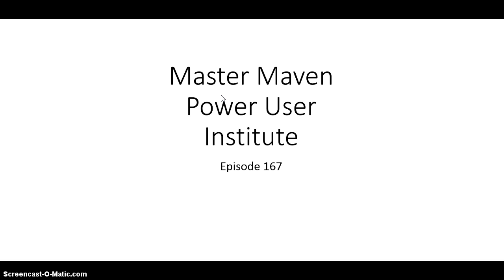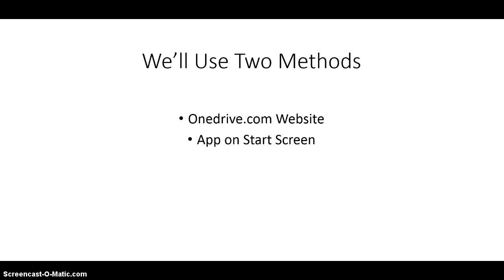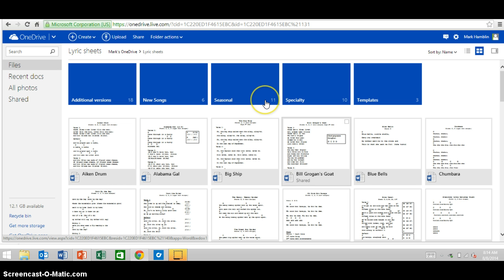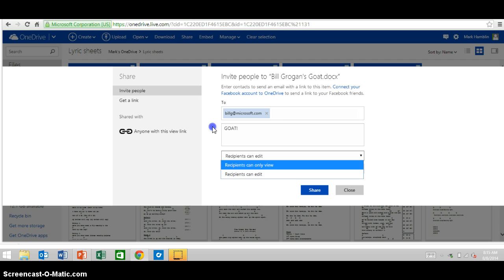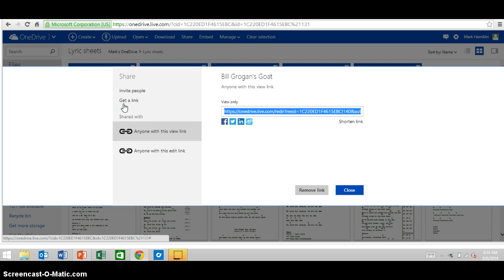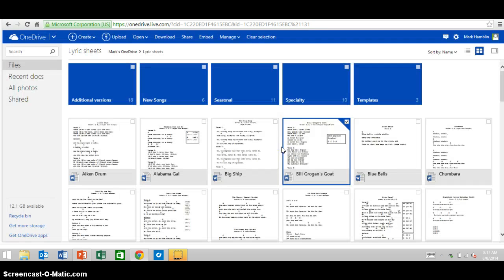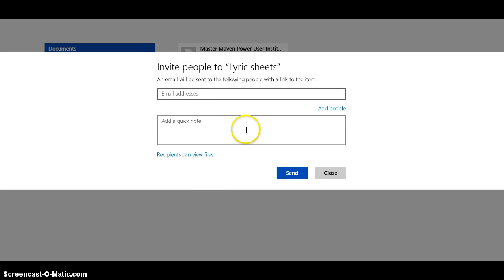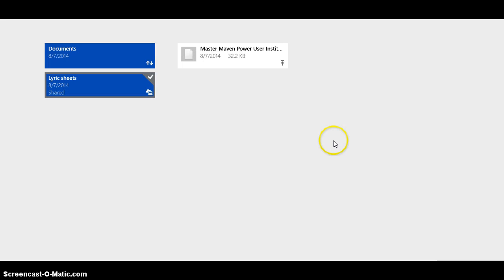Share Documents and Folders with Onedrive